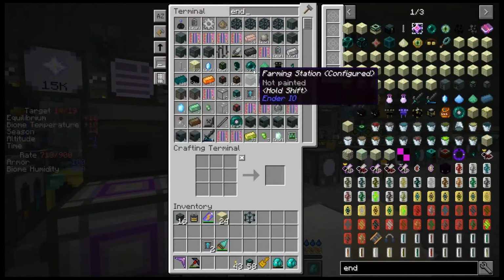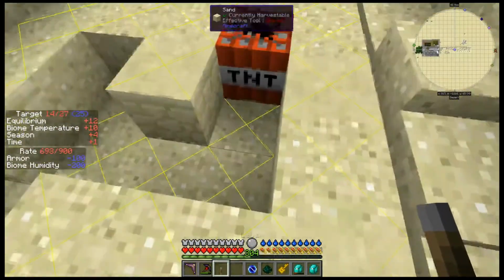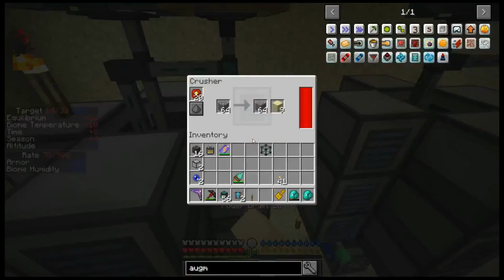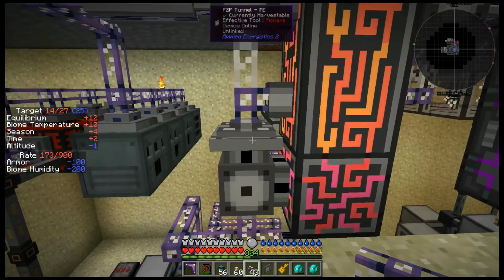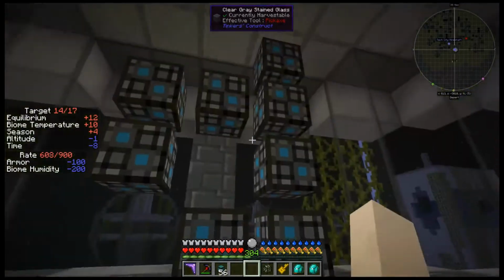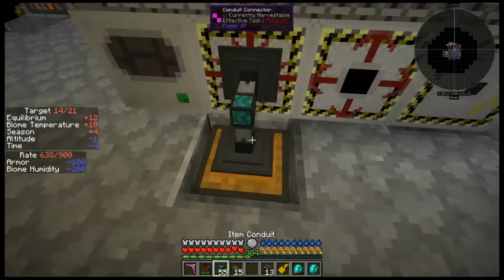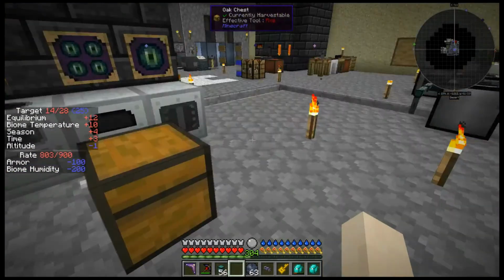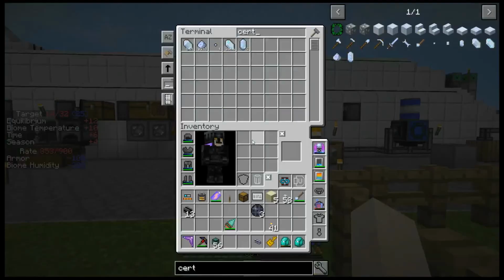Forever Stranded Hardcore #77 - More Advanced AE 2 Part 2 - 0 Quest - 1.9.0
Day 272
  The last episode was really also this episode which is why I'm having this intro over still footage so let's make it quick.
  In the last episode, we talked about the Matter Canon and the Color Applicator and started the crafting for a Singularity and the ME Quantum Ring and Link Chamber now whatever was supposed to be part of that episode for the end is too long and I am putting it in this episode.
  So now, let's resume...
  Let's take an Ender Pearl, a TNT and a Lever
  Put the Ender Pearl in the Quartz Grindstone and transform it into an Ender Dust
  Let's go outside... I now have 3 Dragon Egg Mill because I was running out of power
  Review the Sand Tower
  And show the new section we dug out
  Talk about the next step
  Let's have a quick sleep

Day 273
  Here's the Singularity creation
  Now that we spent so much effort into making it, let's blow it up with an Ender Dust
  And BOOM we now have 2 Quantum Entangled Singularity
  Now that we have finished the Singularity let's grab 2 max Tier Cobblestone Generator and connect them in our 2 new Sand Towers
  Let's craft 2 P2P Tunnel - ME
  Craft a Memory Card
  Setup and explain the P2P Tunnel
  Now let's setup the main base ME Quantum Bridge
  Then let's go to the Tech City and setup the other ME Quantum Bridge and connect them and explain how they work
  Let's get back home
  Now we can automate all the Advanced Rocketry machines, but for this episode just the rolling machine
  I was about to do my standard chest method, but there is another way to do it
  Let's grab an Interface and an Import Bus
  Place the Import Bus on the Output Hatch
  But for the Interface there is a trick
  Tips And Tricks from Duncan Webb, you can name interfaces
  Craft a Certus Quart Knife, make an Inscriber Name Press with the name Precision Ass and use the Inscriber to name the Interface
  Now setup the Interface on the Input Hatch

Day 274
  Finish connecting the Rolling Machine
  Now let's make a Pattern for a Basic Circuit Plate
  Because we named the Interface, in the Interface Terminal, we can find the Precision Ass and place the new Pattern in it
  Let's test it
  WOUT WOUT
  Let's do Quest status, Gold and Lapis going good but Diamond not soo good, let's take a look at the Void Ore Miner setup
  The Sand Quest is at 225,000 so much better so we are a quarter of the way
  Next episode will be about Diamonds and Looting the first Starter City
  Explain why the episode is getting longer
  Timelapse for cleanup, more Heavy Sieve and Diamond situation
  Timelapse:
  - Make more steel
  - Craft 5 Auto Heavy Sieves
  - Verify and fix the Sand Towers
  - Add 3 more Crushers per

Day 275
  Timelapse:
  - Upgrade Petrotheum creation setup
  - Make more clay
  - Time to cleanup the Diamond storage situation

Day 276 -1 to 0
  Timelapse:
  - Finish cleaning up the Diamond storage situation
  - Check the Void Ore Miners
  - Update the Power with 3rd Nether Star Generator Tier 3
  - HUMMM Restart the Turbine, it had run out of Yellorium
  - Finish setup of the new Nether Star Generator